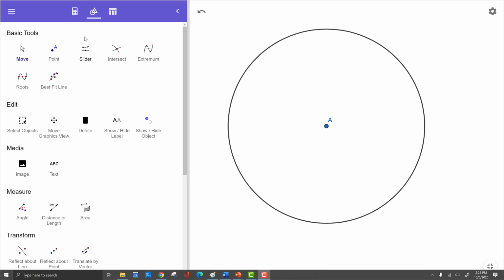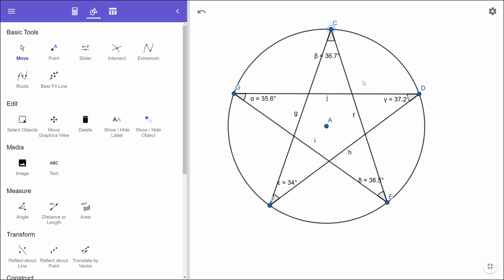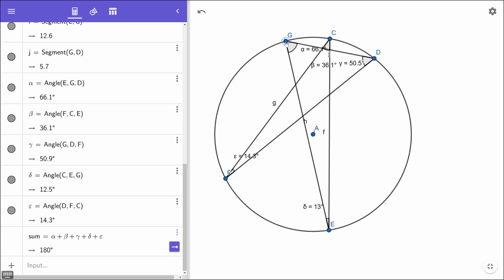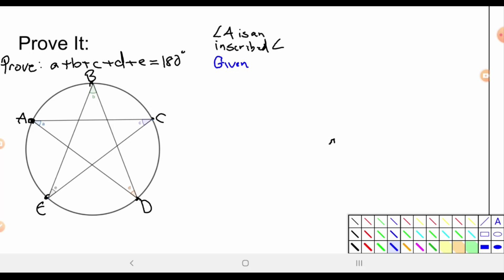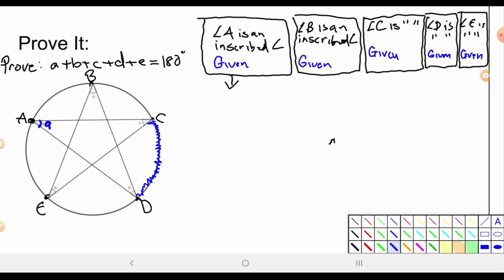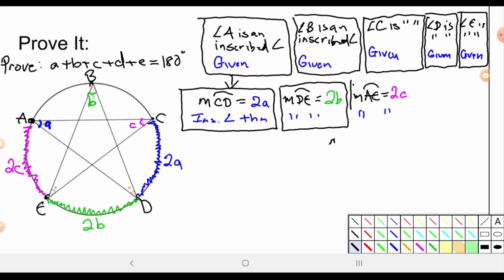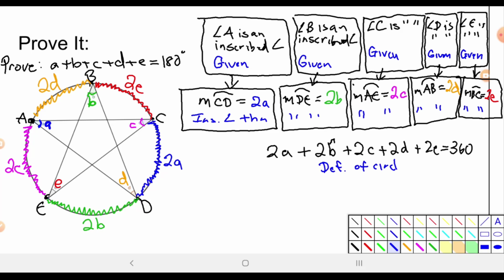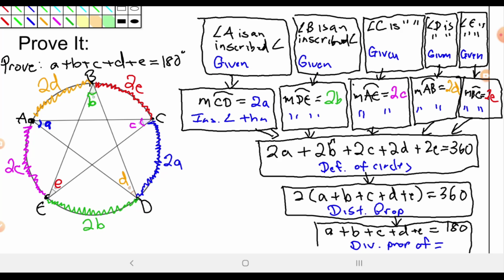[Intro to Circles] Day 6: Proof Inscribed Star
Lesson Plan from Introduction to Circles
      - Do Now
      - Geogebra Investigation
      - Flowchart Proof

Solving equations involving inscribed angles.

Handout Link